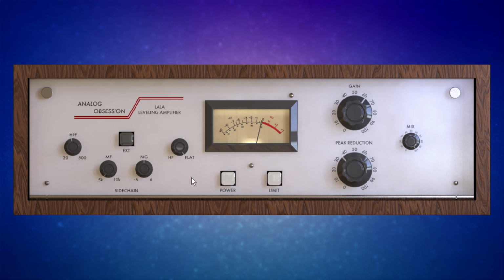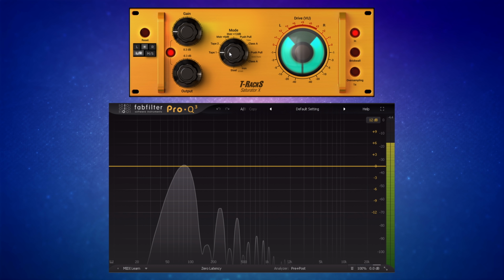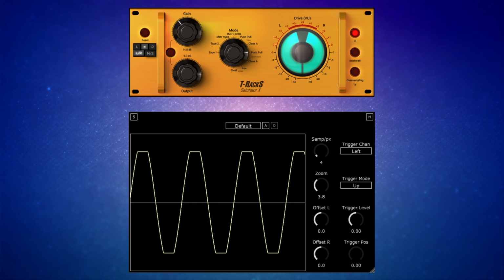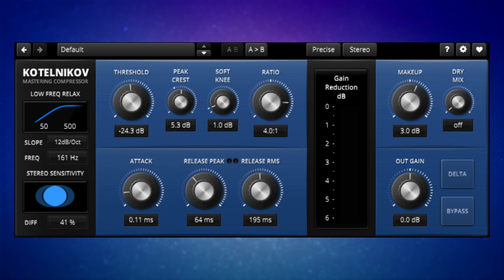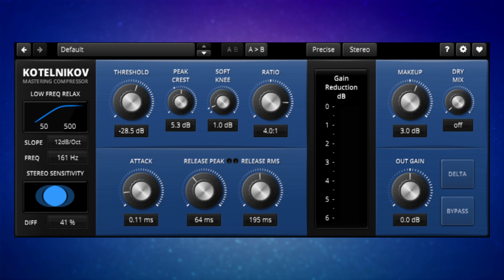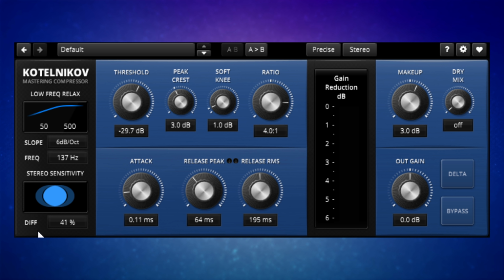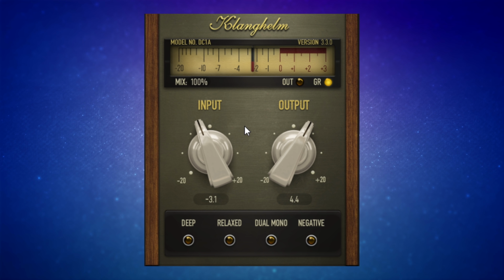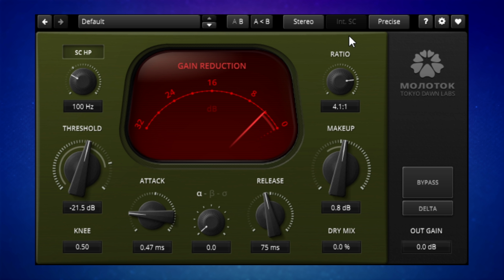Top 5 Free Compressor Plugins (2021)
In this video, I'm gonna be showing you my Top 5 Free Compressor plugins for 2021!